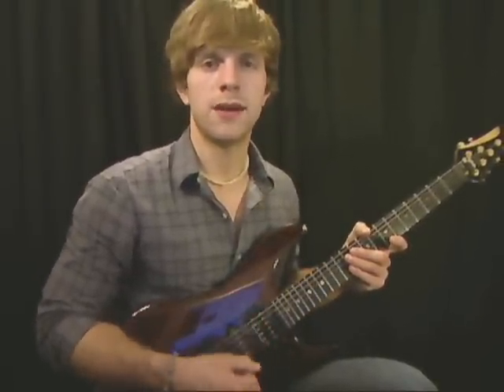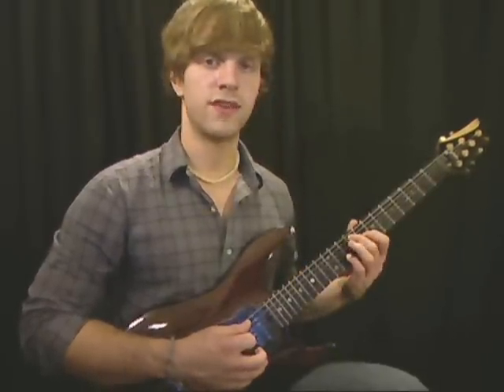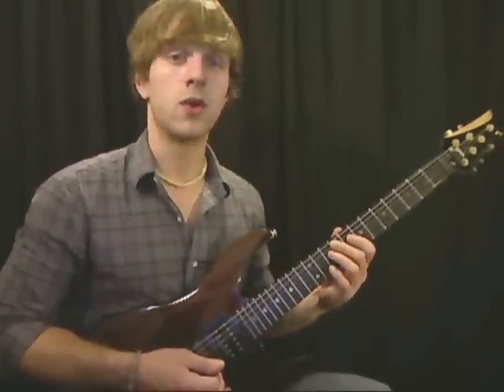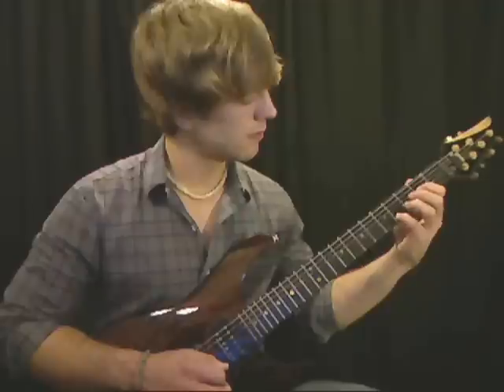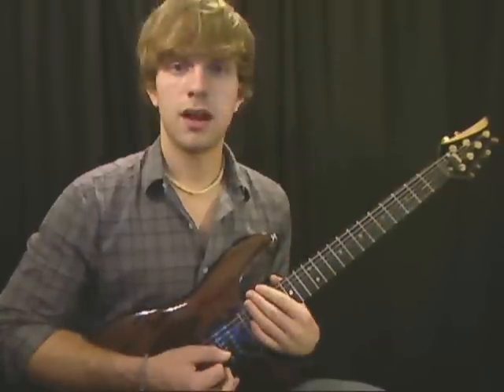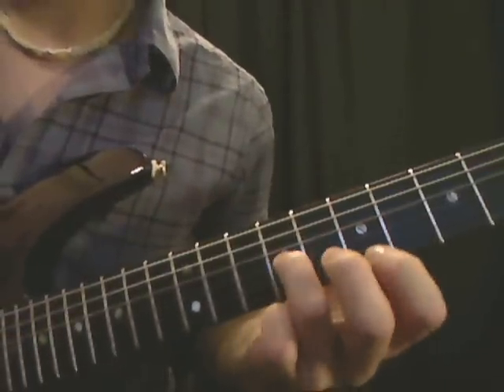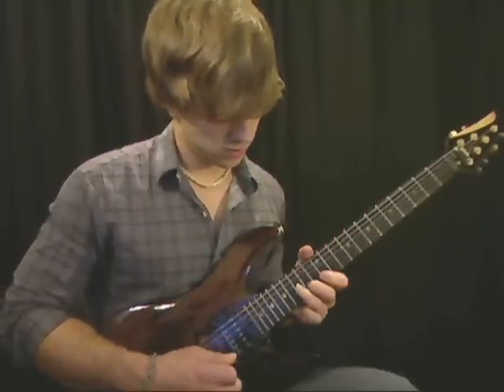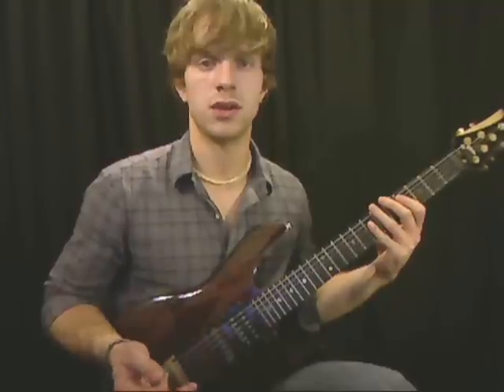Lead Guitar - Short Sweep Diminished Arpeggios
A lesson on short sweep picking with diminished arpeggios.